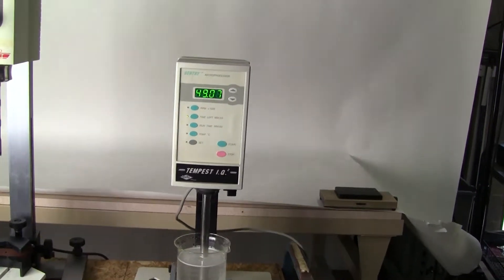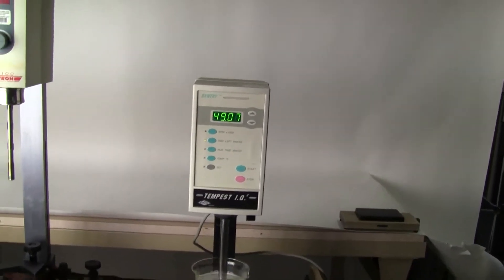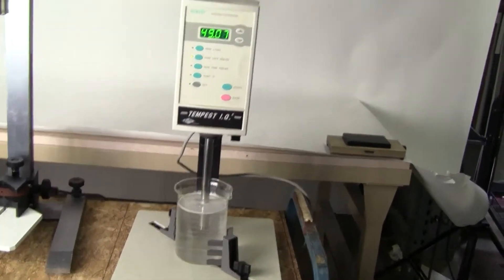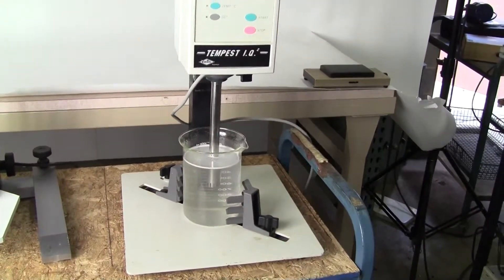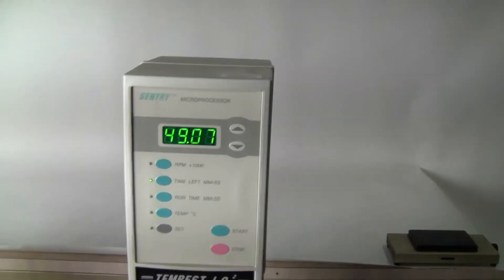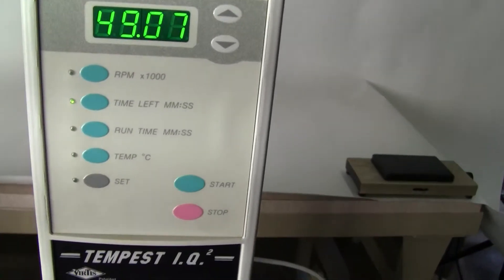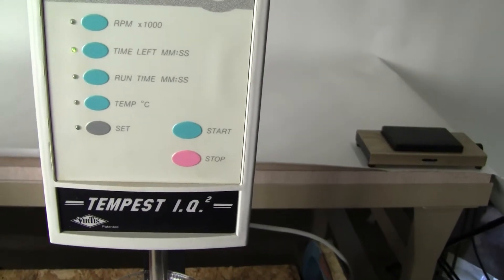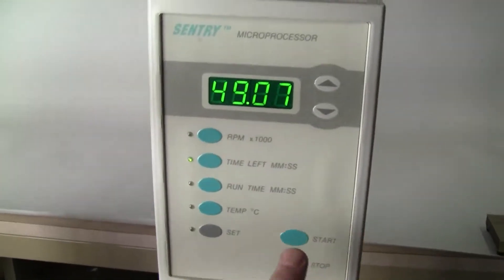VirTis Tempest IQ2 Homogenizer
The Virtis Cyclone IQ2 Homogenizer Model, Sentry Microprocessor, is used for the homogenization of biological tissue (plant and animal), dispersion, emulsification and general mixing of solids in liquid. Sentry microprocessor can be programmed to control process speed and processing run time. Sample volume is 0.5 to 2,000 millileters. This unit is 1 phase with 115 volts and 3.5 amps and 60 Hertz and 500 watts. Dimension in inches is 13.5 W x 14.5 D x 21 H. With 18 mm flat bottom stator. Speed, 5,000 to 30,000 rpm. (Item #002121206 )